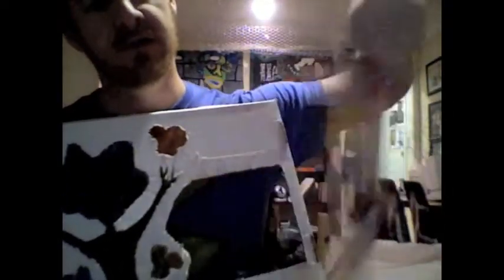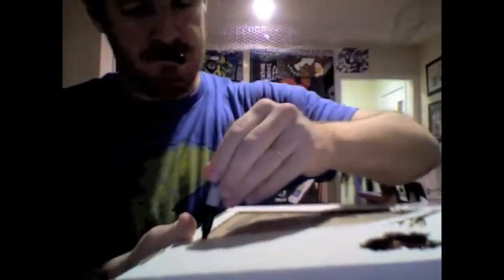From Denmark With Love - SHADOW PUPPETS!